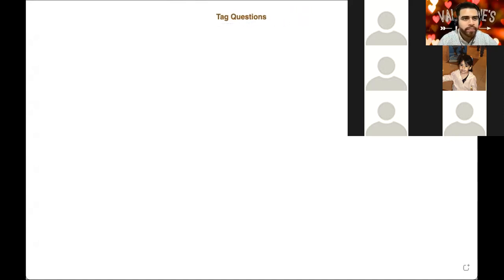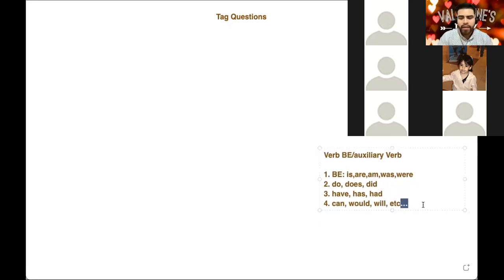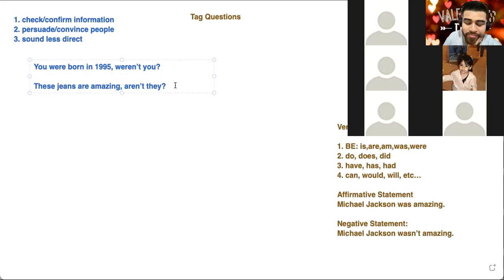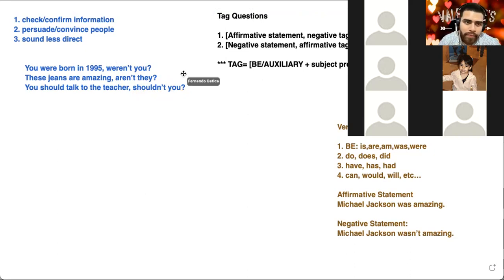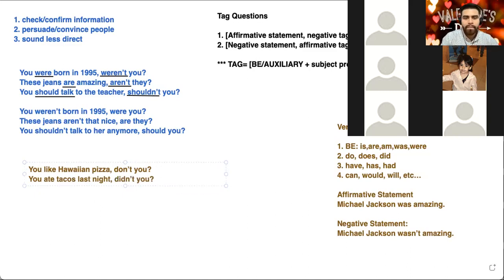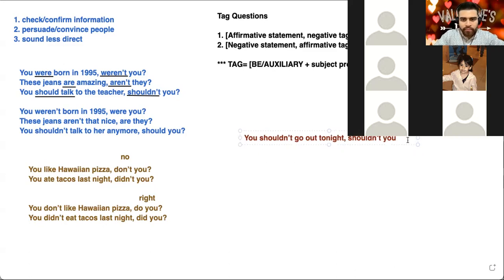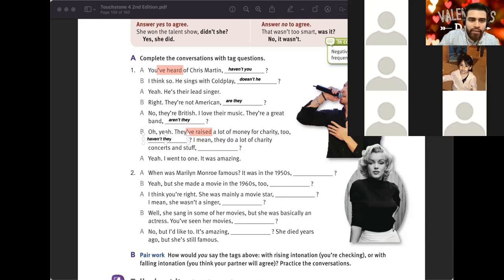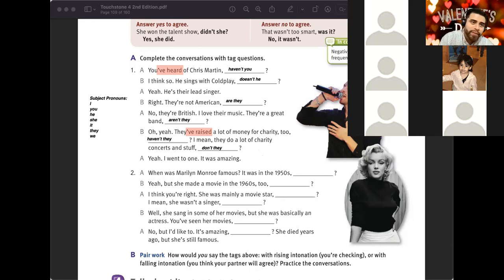Tag Questions (B1/B2 English)